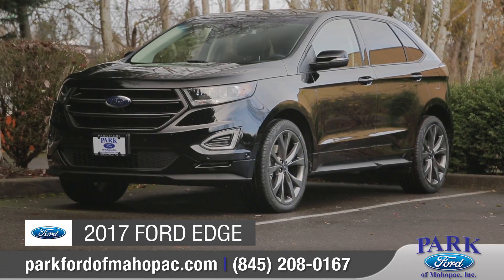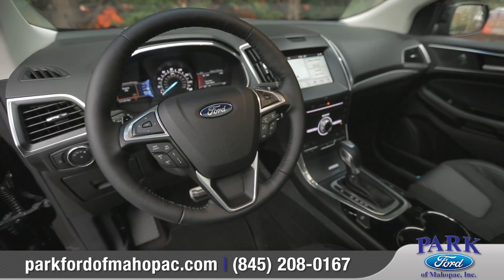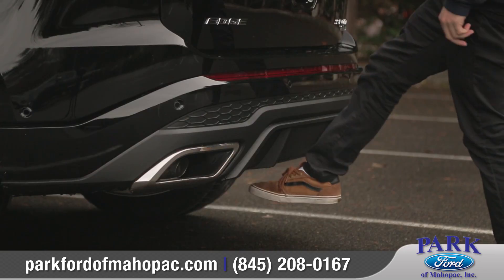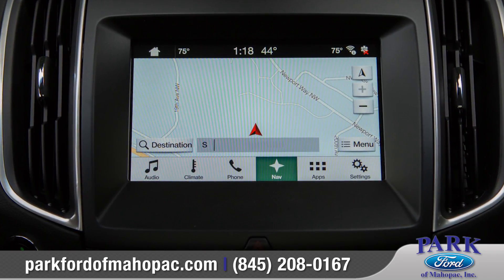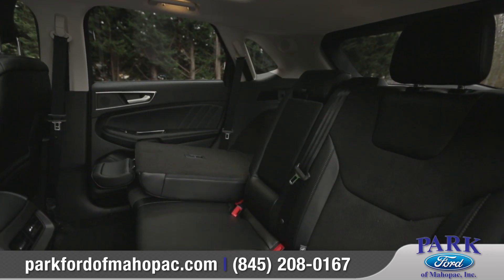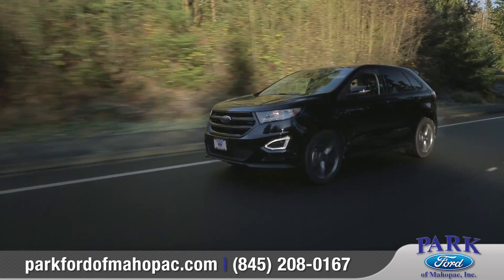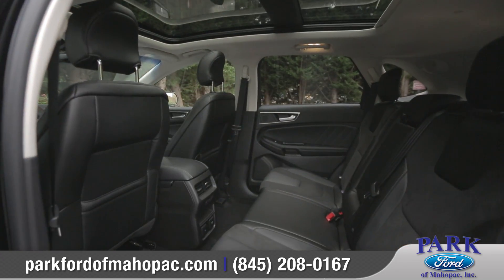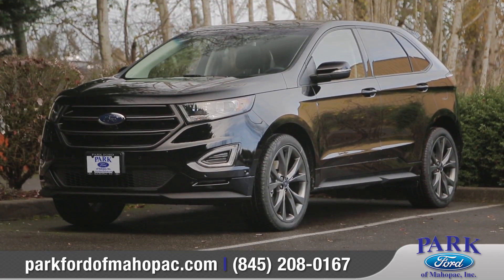2017 Ford Edge - Park Ford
Integrating power, performance and handling...the 2017 Ford Edge!